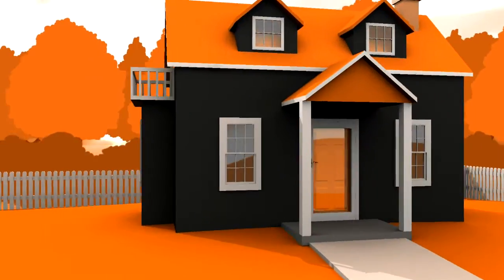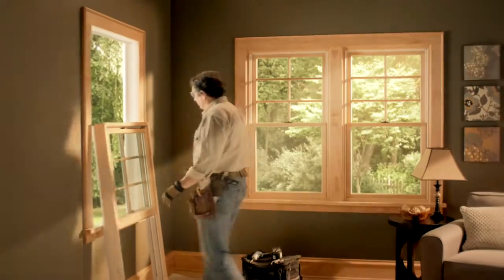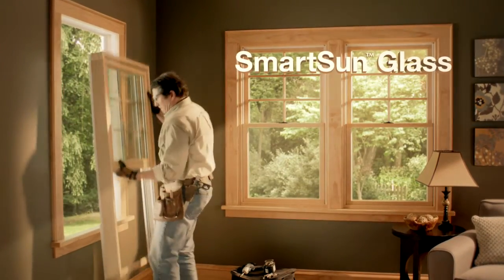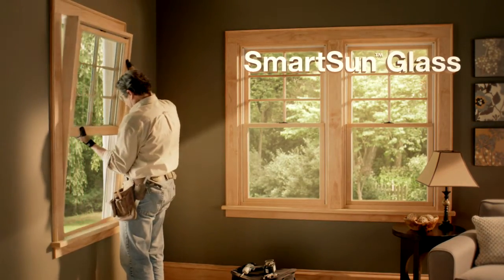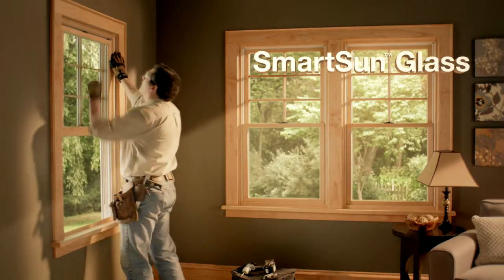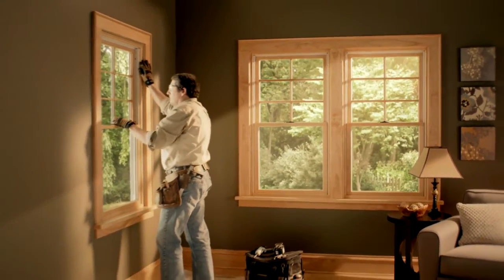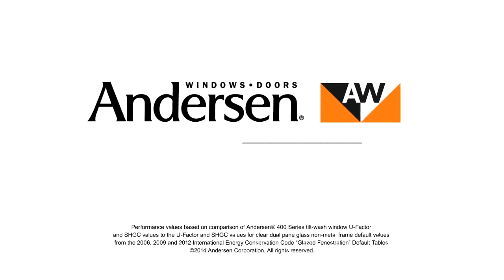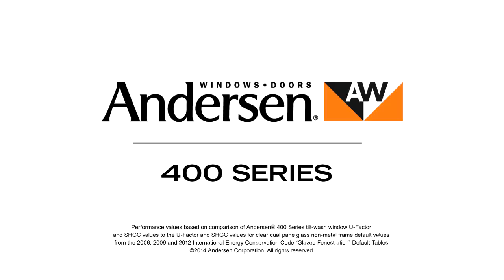400 Series -- Replacement TV: SmartSun Glass | Andersen Windows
Look to Andersen® 400 Series windows with SmartSun glass for more energy efficiency than ordinary dual-pane glass in both summer and wintertime.